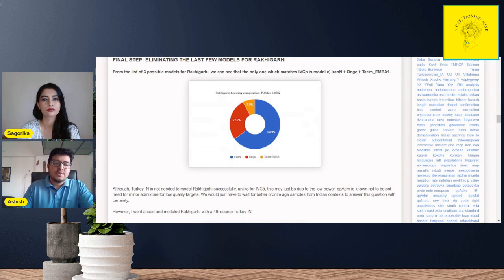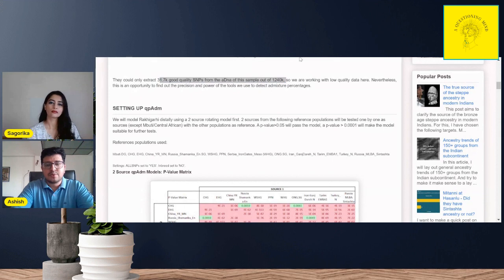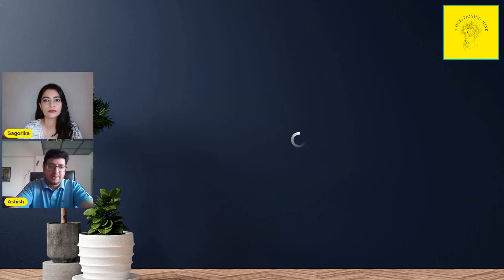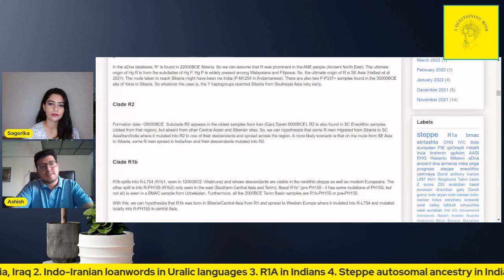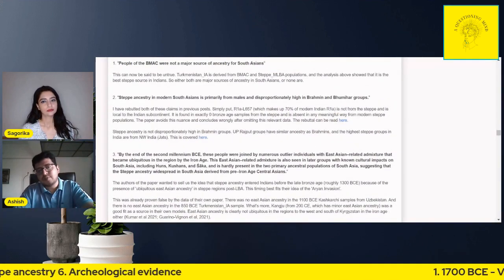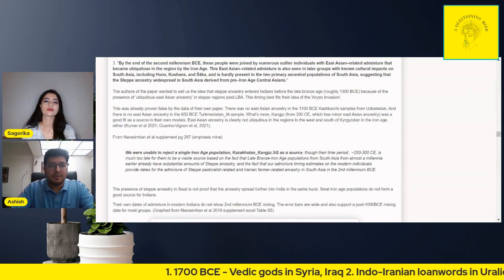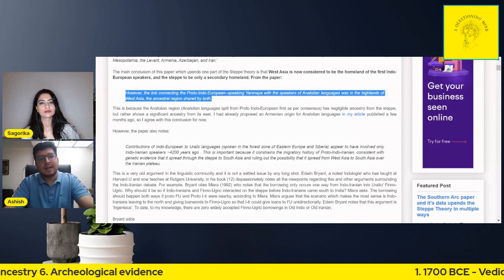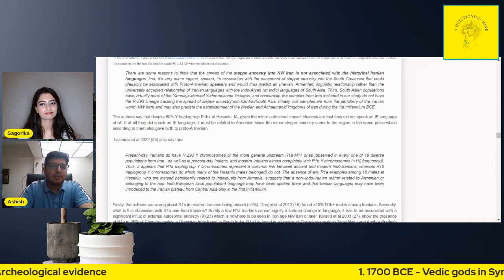ARYAN INVASION - UNDONE BY GENETICS || Ashish Kulkarni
Ashish Kulkarni is one of the foremost population genetics modelling experts who deals primarily with the Aryan Invasion-Migration Theory. In today's episode we go through his blog posts about ancestry and migration across the world, how they match up with the flow of proto-Indo-European languages. Please go through the blogs mentioned during this video below: